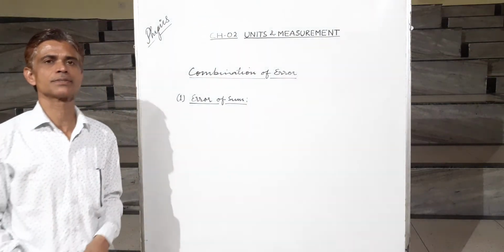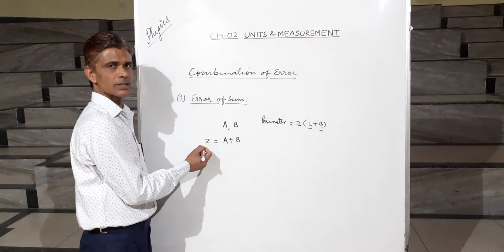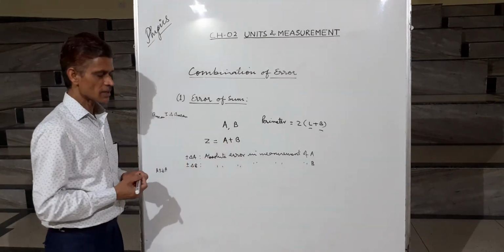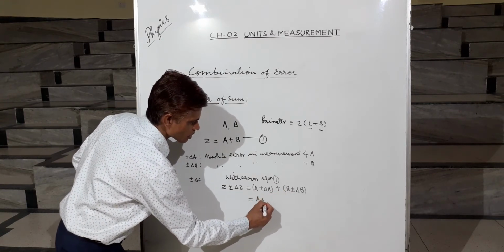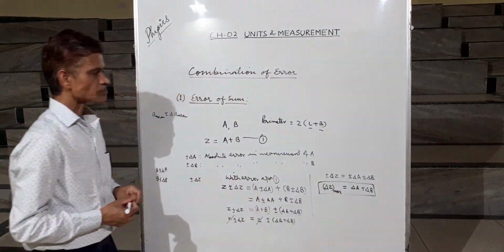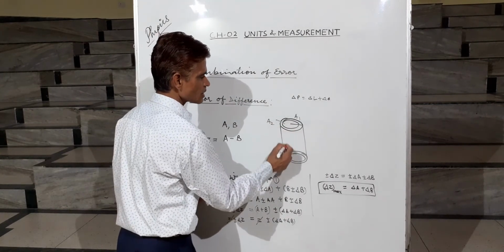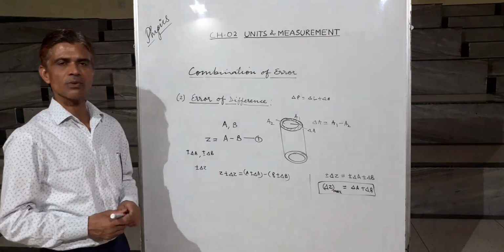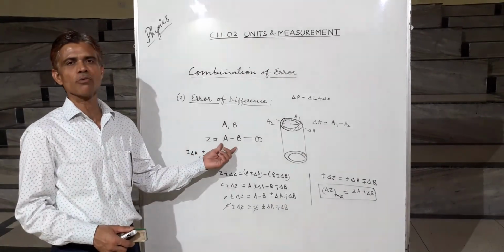Combination of Errors: Error of Sum and Difference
CH-2 Units & Measurement